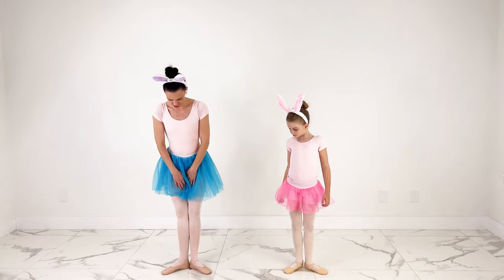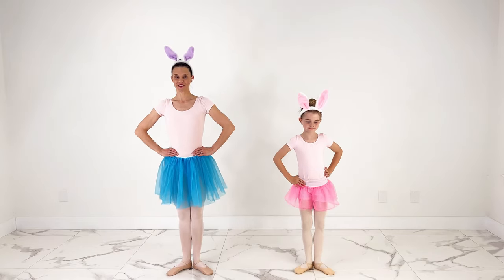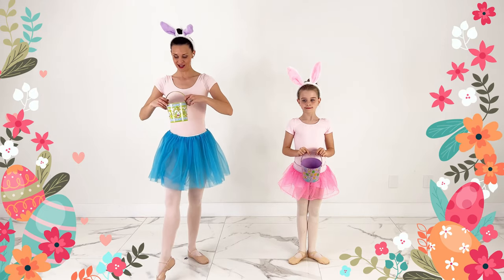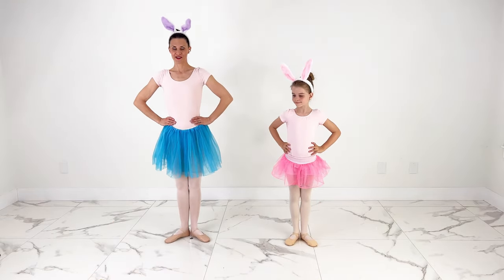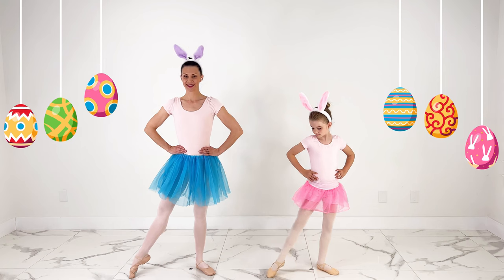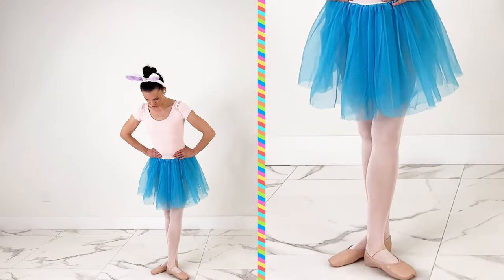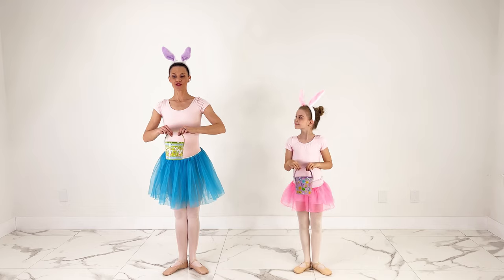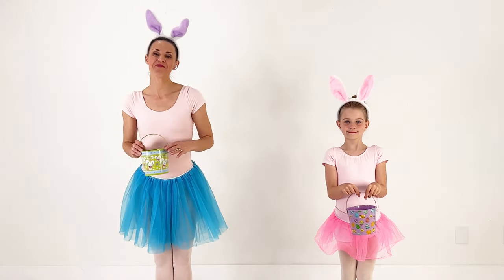Easter Ballet For Kids | Kids Ballet (Ages 3-8) + EASTER EGG HUNT CLUES PRINTABLES!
We are so excited to share our EASTER KIDS BALLET CLASS! Grab your bunny ears + easter basket and join us for this ballet for kids video! Great for ages 3-8 or beginner ballerinas! Also grab your

Join Greyson, Vivien and Octavia on our family channel for more kids workouts and family fun activities!

Check with your doctor before starting this or any exercise routine. Listen to your body and only do what is safe for you. You are responsible for you and your child's own safety.

Jessica Pumple is a registered dietitian as well as a kids and pre & postnatal fitness instructor helping pregnant and postpartum moms for 14 years.  She helps pregnant women stay fit, have the healthiest babies and the easier labors. She helps new moms with postpartum recovery, to heal and strengthen their core and lose the baby weight through non-gimmicky evidence-based strategies.